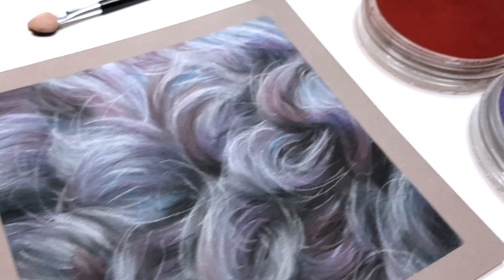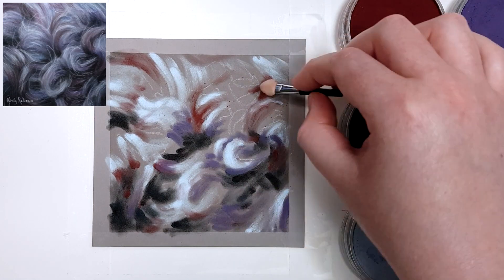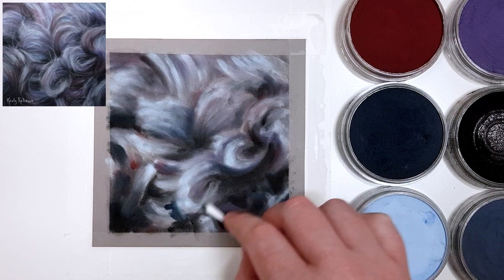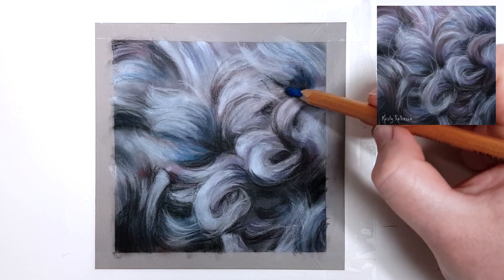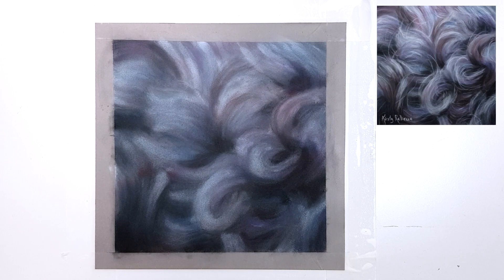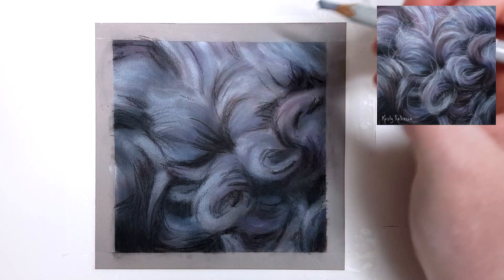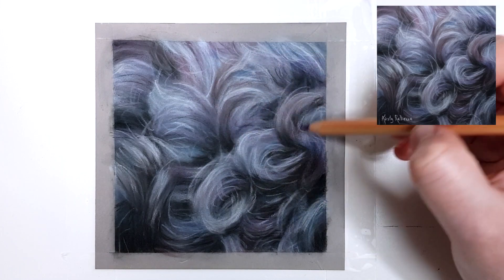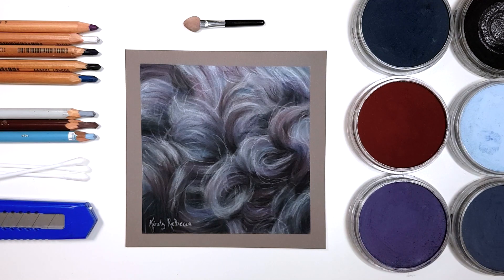How To Draw BLACK CURLY FUR in Pastels! // Tips & Techniques Fur Study